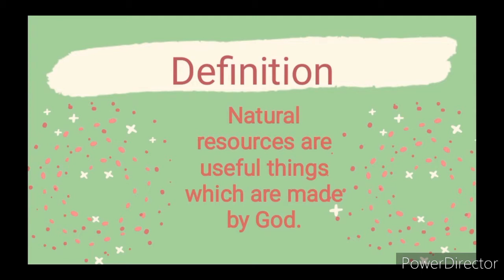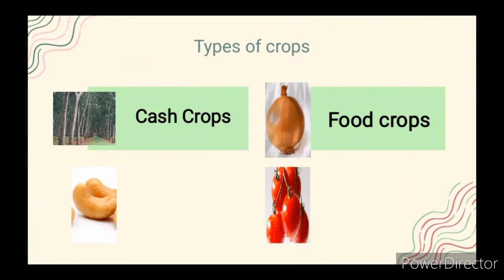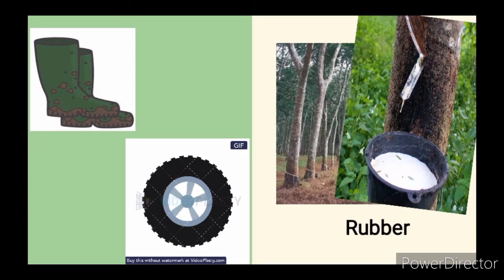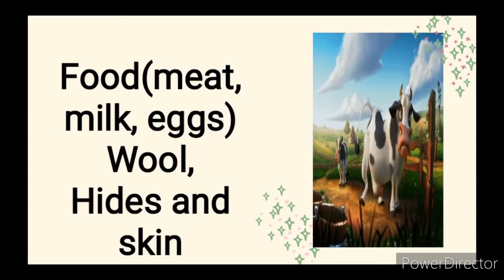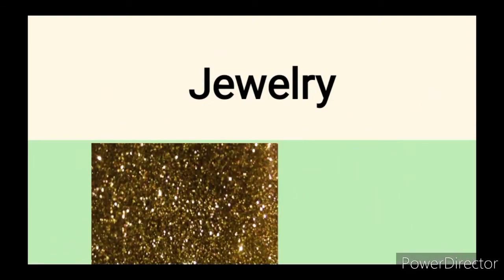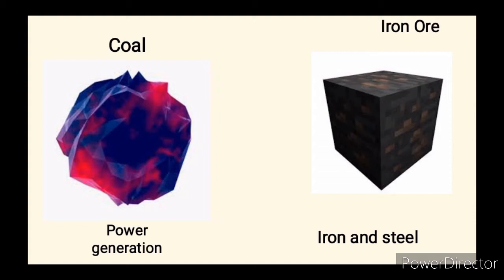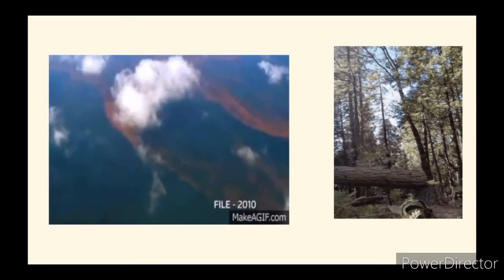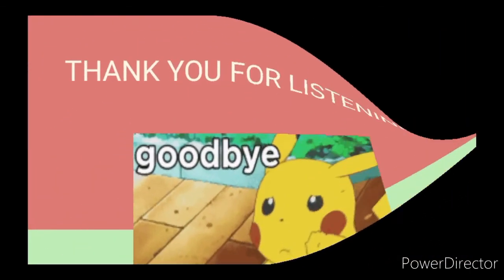Nigeria's natural resources